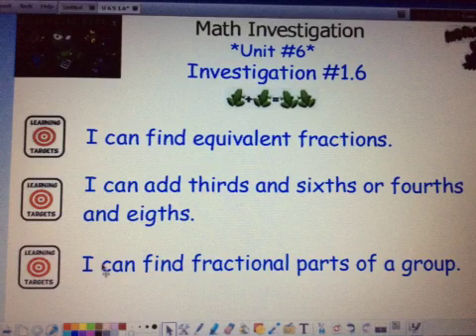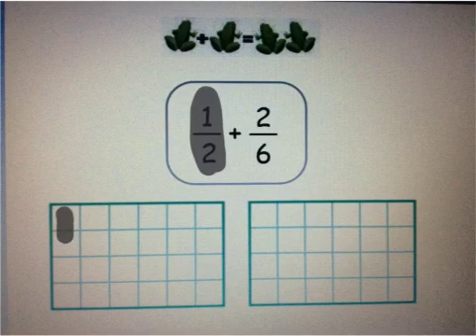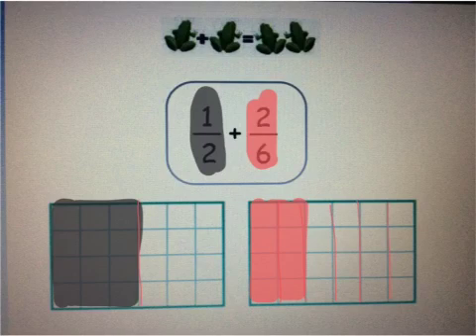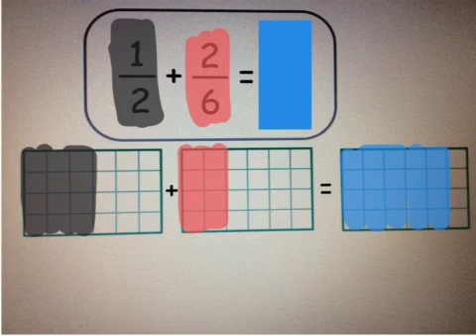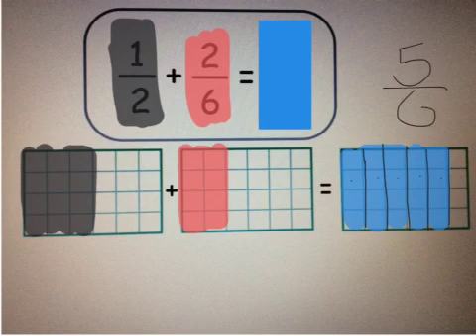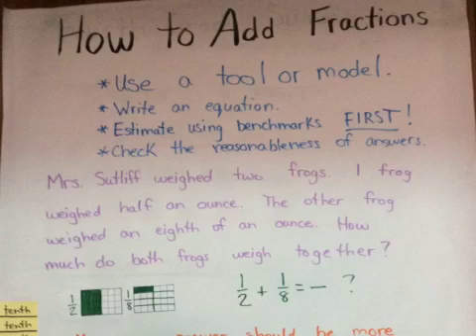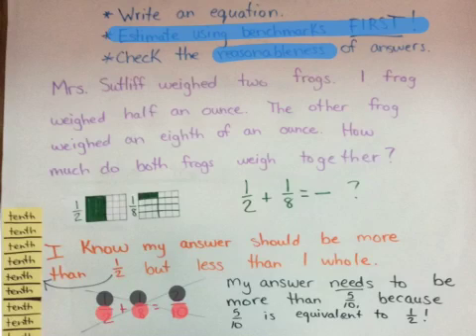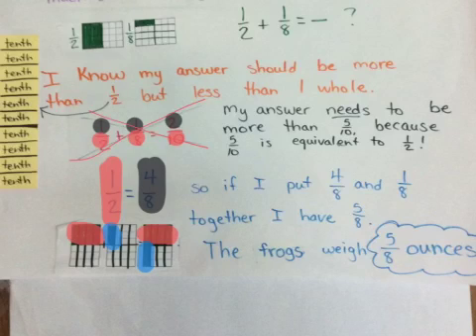U6 1.6 adding fractions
Anchor chart